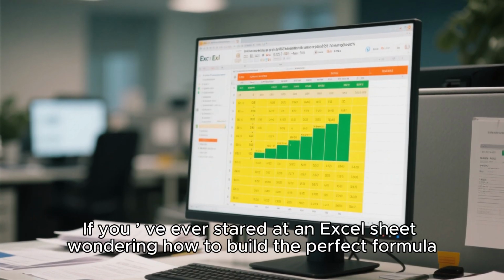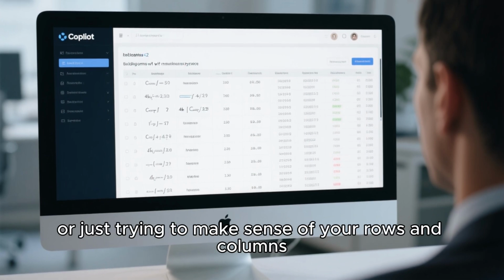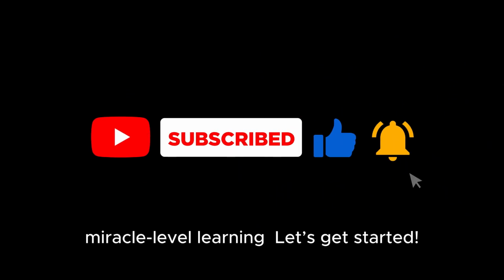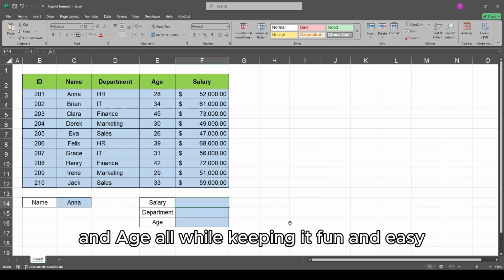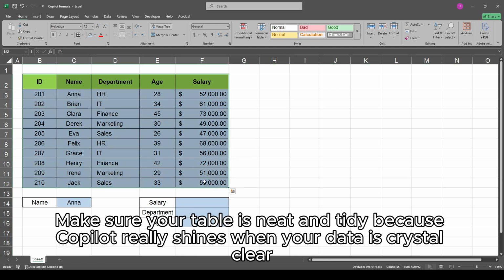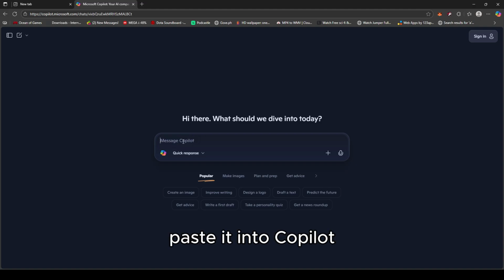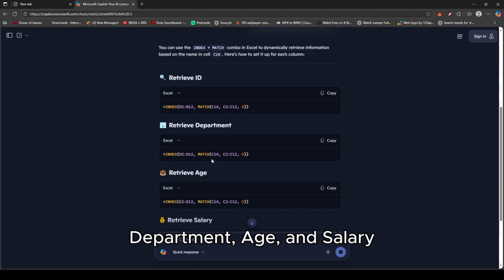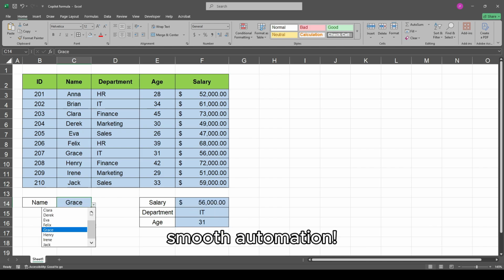AI Excel Formula Maker - Excel formula using Copilot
🔍 Master INDEX MATCH with Copilot in Excel! Say goodbye to formula frustration! In this video, we dive into how Microsoft Copilot simplifies one of Excel’s most powerful lookup combinations—INDEX + MATCH. Learn how to:

🧠 Use natural language to generate accurate INDEX MATCH formulas

🔗 Join data across sheets without memorizing syntax

📈 Replace VLOOKUP with more flexible and dynamic lookups

⚙️ Handle complex criteria and nested functions with ease

Whether you're cleaning data, building dashboards, or automating reports, Copilot makes it effortless.